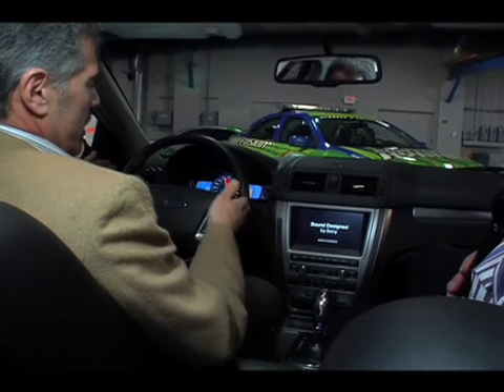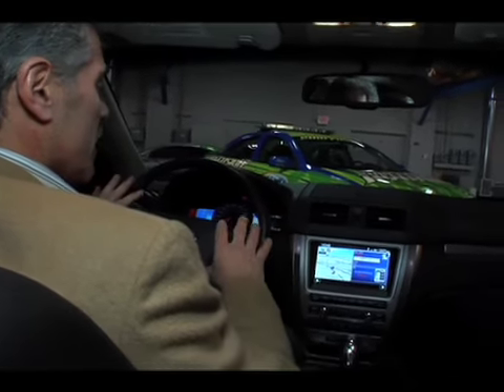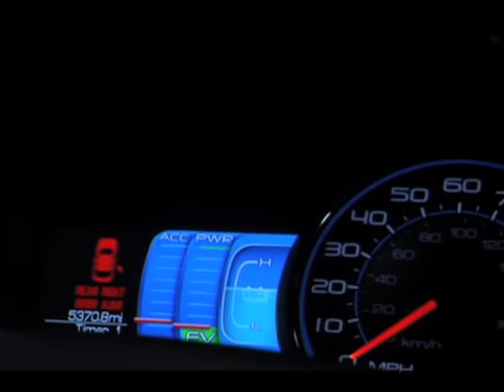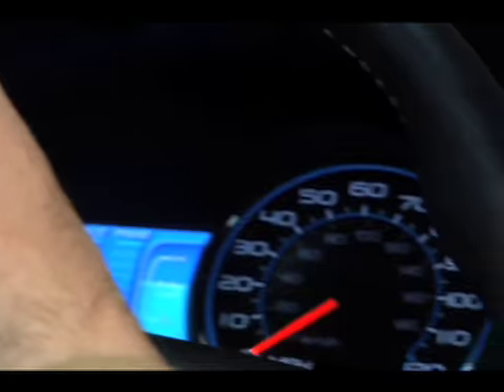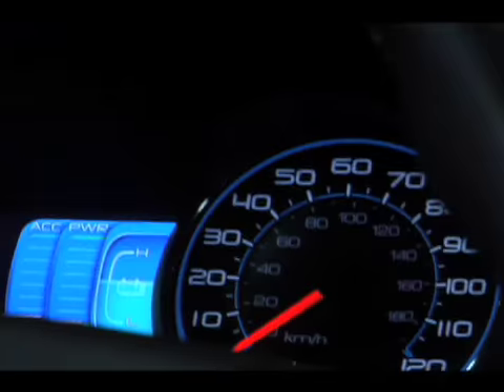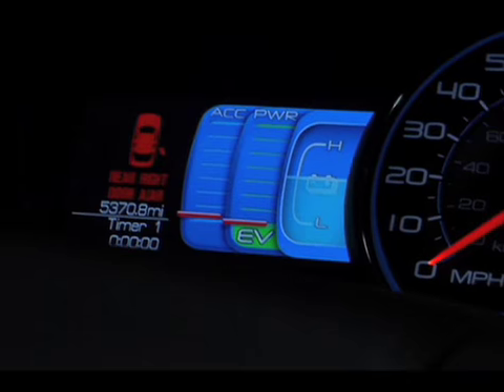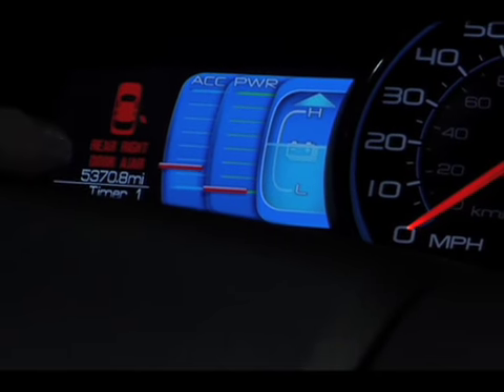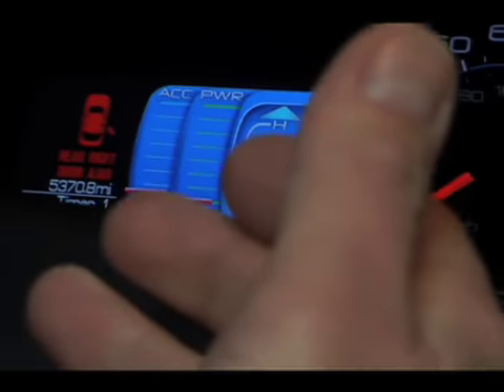Ford Fusion Hybrid SmartGauge with EcoGuide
Ford Hybrid Applications Manager Gil Portalatin explains the SmartGauge with EcoGuide display.  This is a clip from Ford DigiKnows #6 which takes a look at the Ford Fusion Hybrid NASCAR Pace Car.